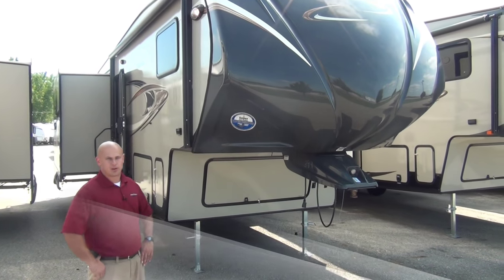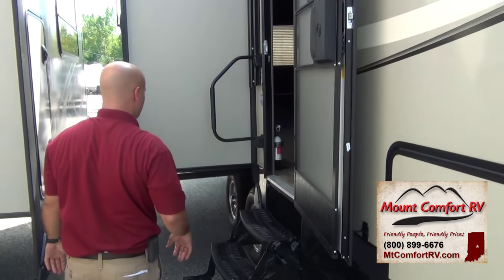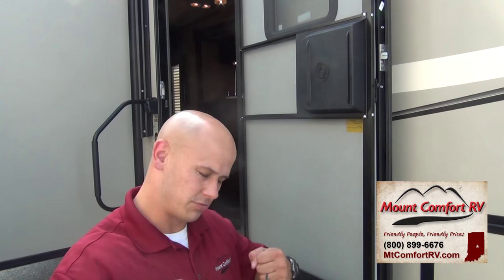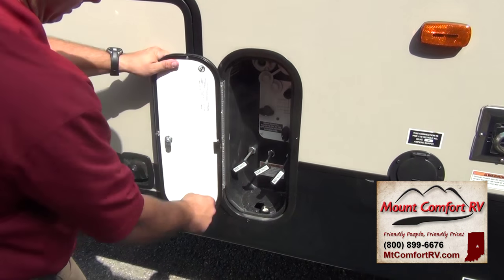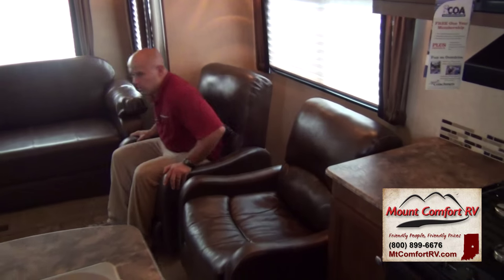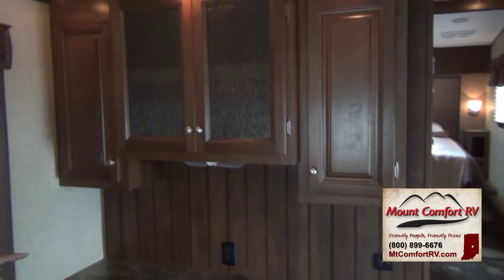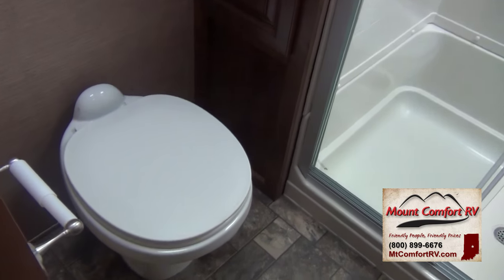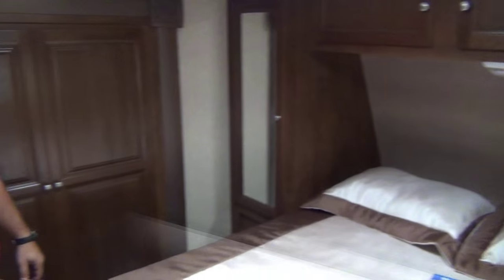NEW 2015 Chaparral Lite 29MKS 5W | Mount Comfort RV